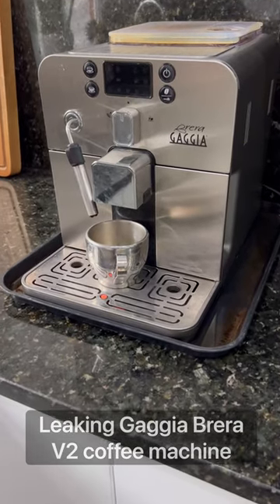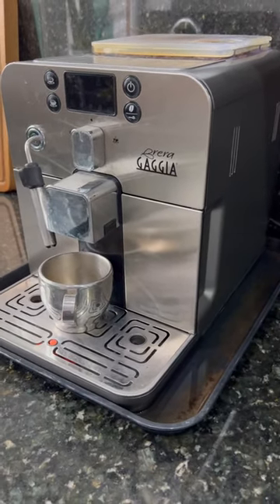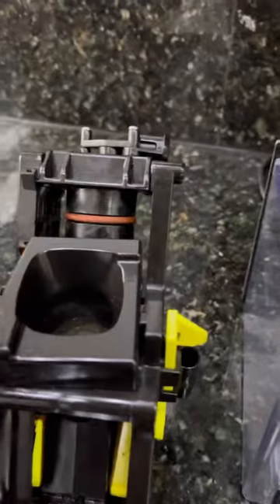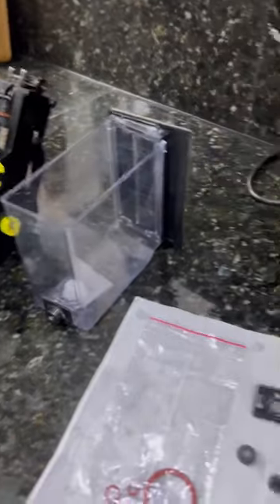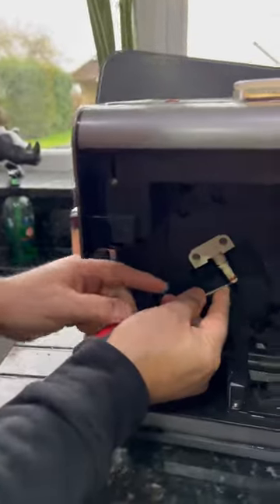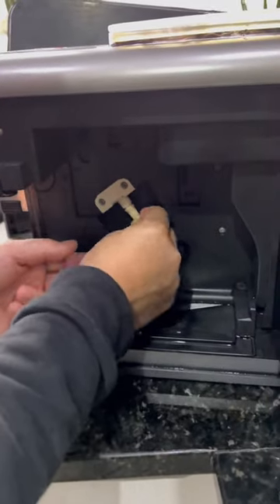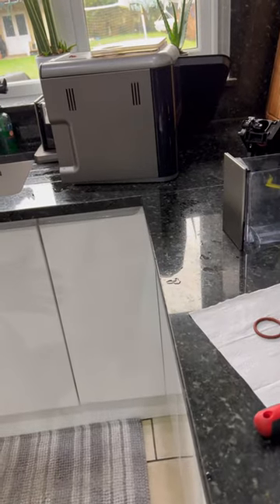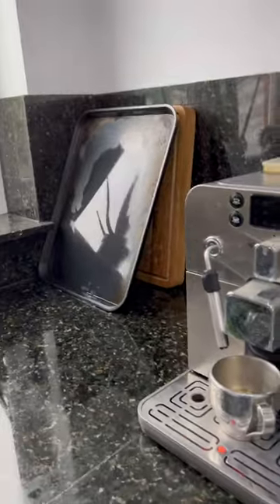Repair to Leaking Gaggia Brera V2 coffee machine. How to repair yourself.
How to fix & repair a leak from GAGGIA BRERA V2 coffee machine, cheaply without dismantling any parts and using just your fingers and a small flat head screwdriver. Pause video when needed to take notes of part sku numbers and website.